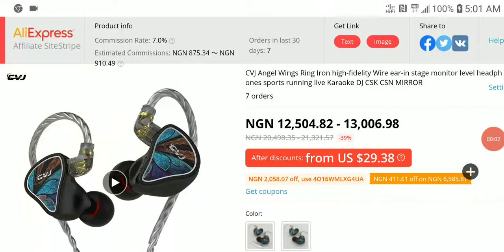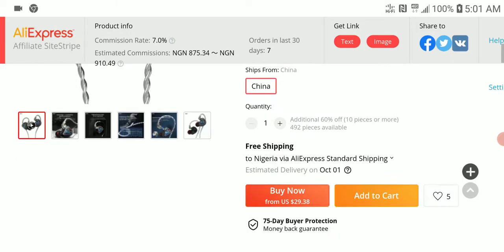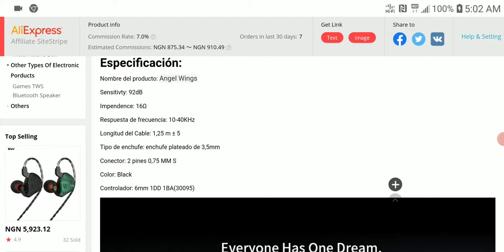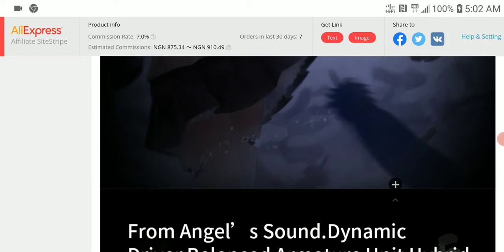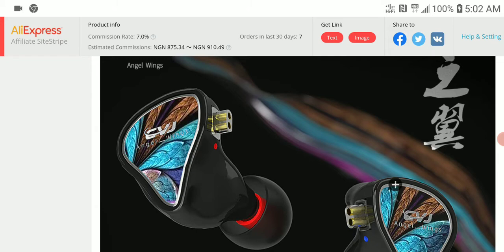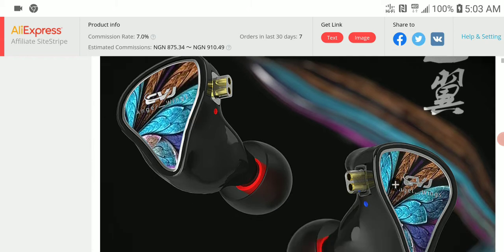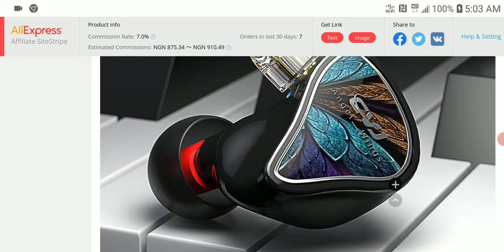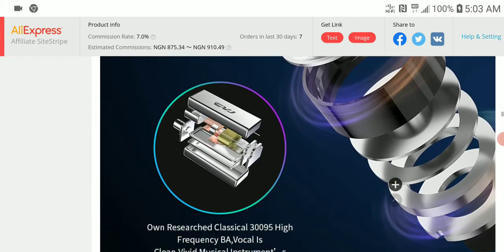CVJ Angel Wings Earphone Debuts as the company's new budget Hybrid IEM rival for Blon BL-MAX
CVJ Angel Wings Earphone